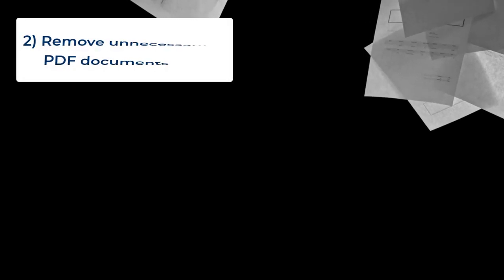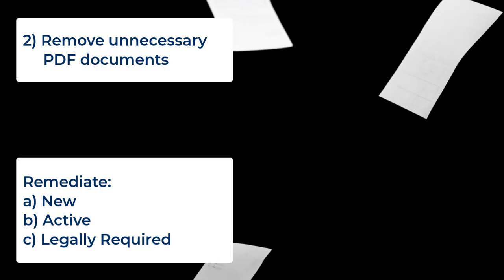Plan for Remediating PDF Documents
When you have a large volume of PDFs to remediate, a well-organized plan makes the work much more manageable. This video outlines a step-by-step approach for assigning responsibility, prioritizing documents, and building a culture of accessibility within your organization. It’s designed to help you stay on track and make steady progress toward your accessibility goals.

To learn how Equidox can help you make PDF accessibility easy, visit our